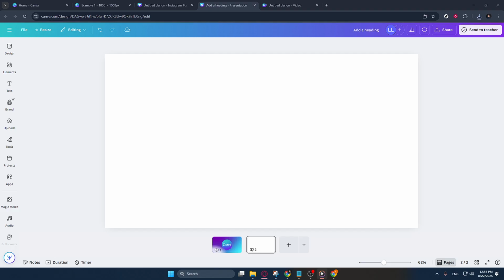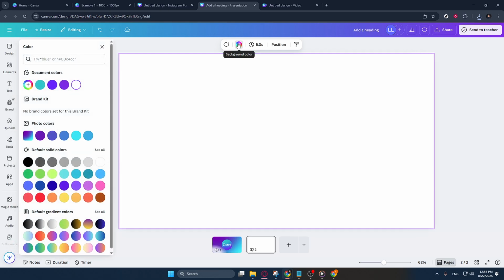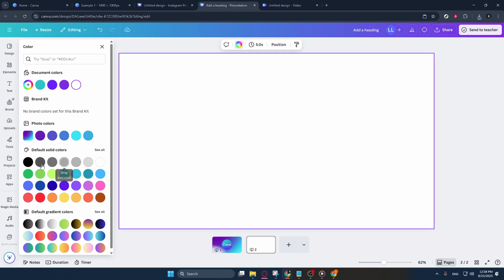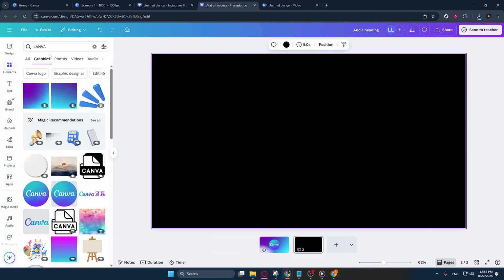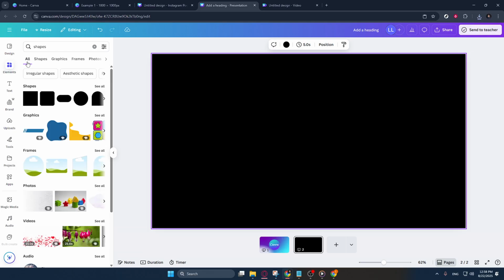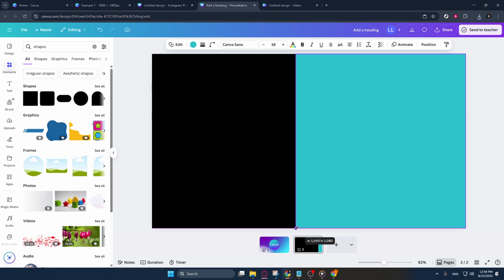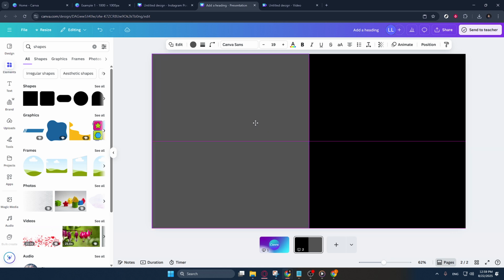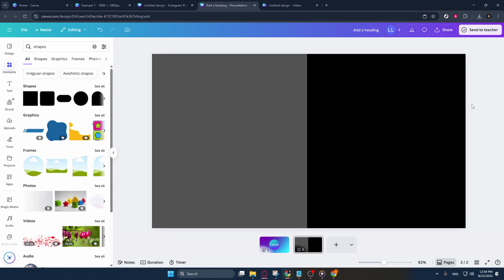How To Split Background Color In Canva Easy Tutorial [2026 Guide]